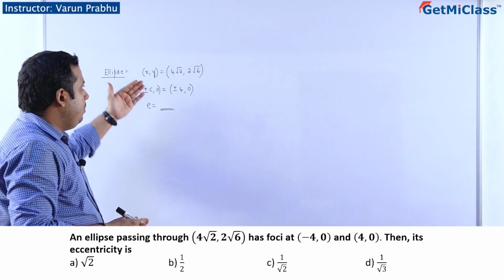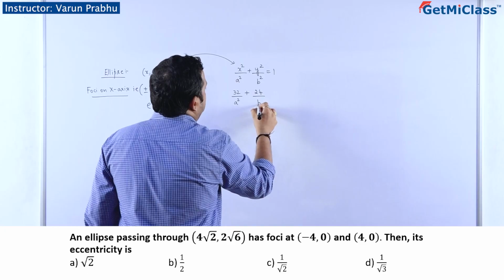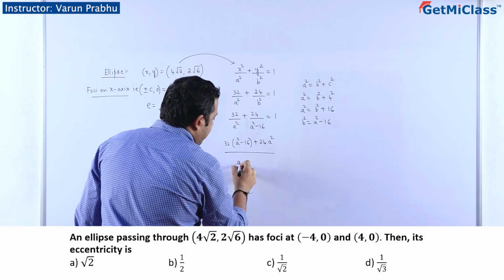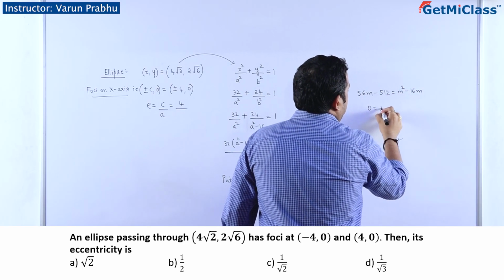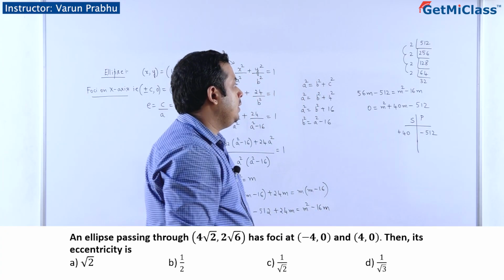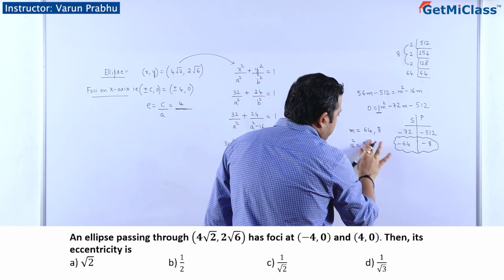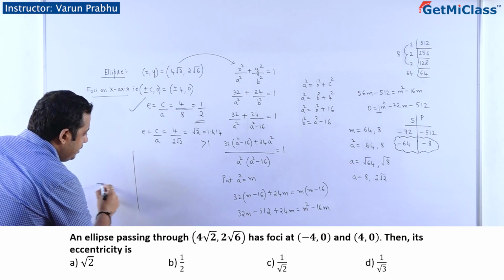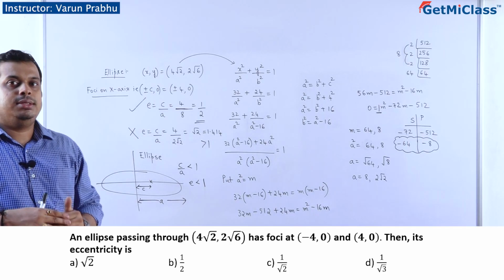Ellipse Eccentricity and Properties Explained KCET 11th Mathematics 2D Geometry Conics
An ellipse passing through (4v2, 2v6) has foci at (—4, 0) and (4, 0). Then, its eccentricity is a) V2 b)5 c) d)